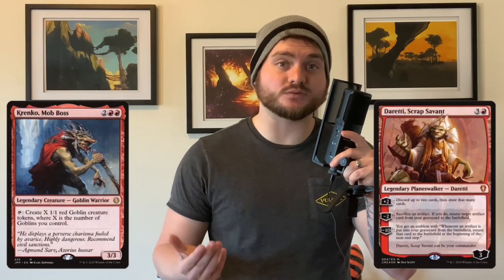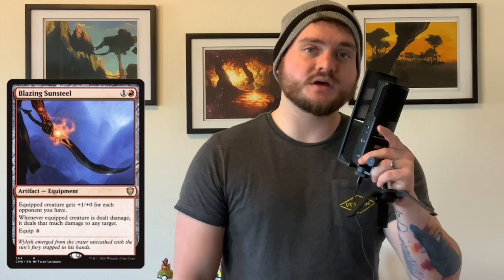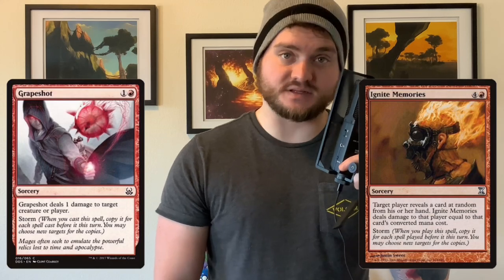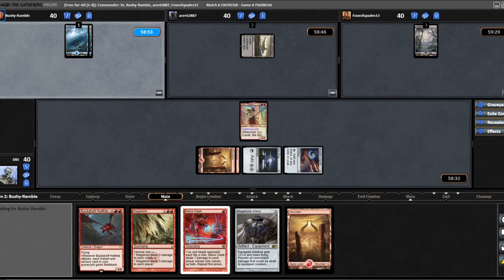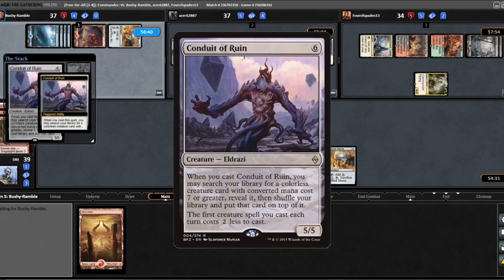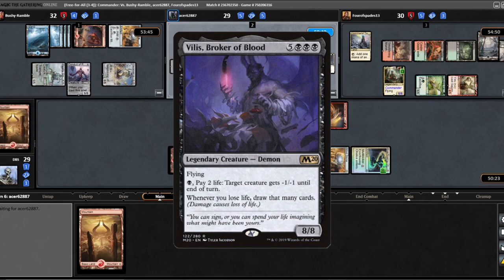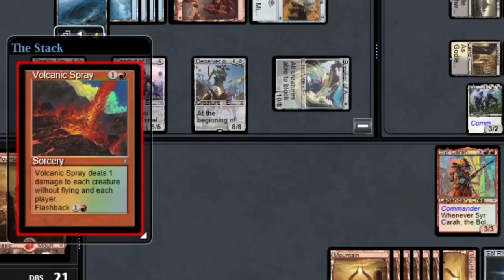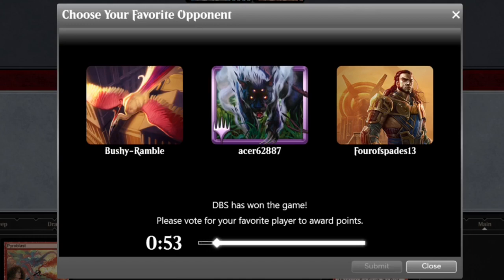Syr Carah, the Bold | Budget EDH | Deck Tech | Gameplay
Syr Carah, the Bold is one of red’s most mechanically unique commanders. Today I’m going to show you how to kick ass with her for only $60.